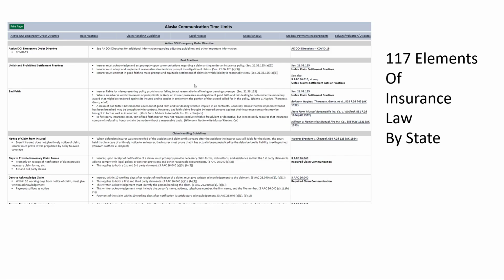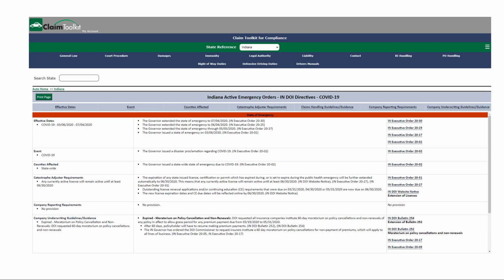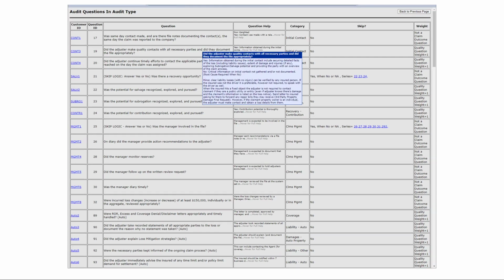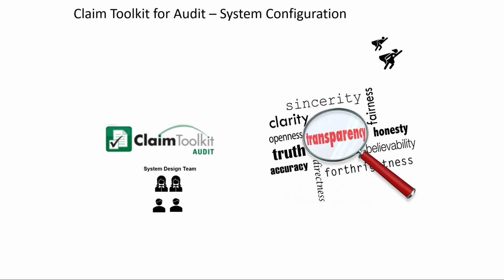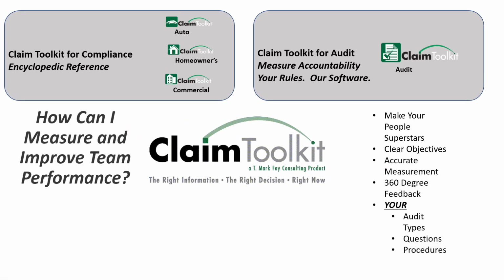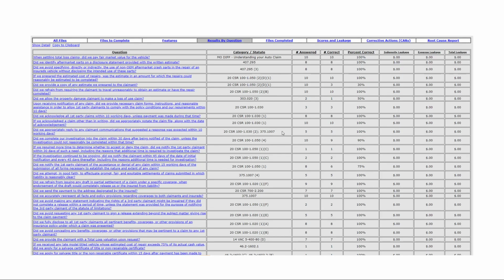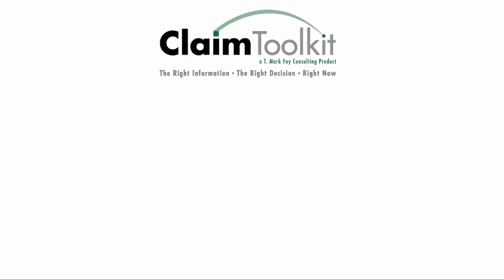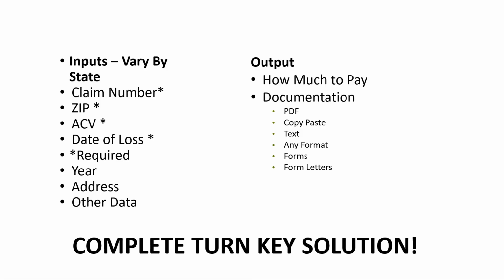Claim Toolkit - An Introduction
Learn how Claim Toolkit can help your teams minimize your Compliance Risks.